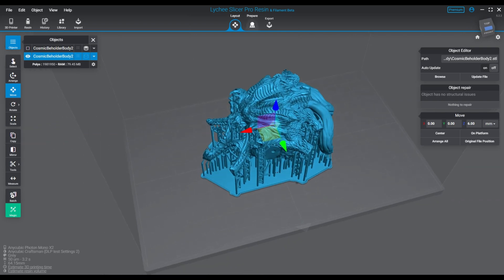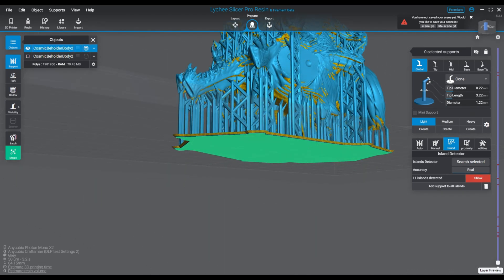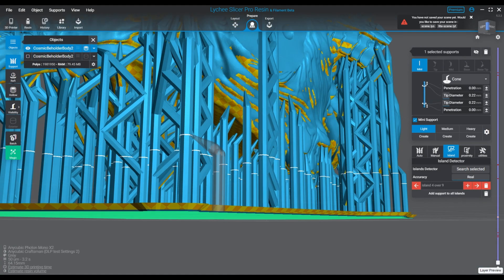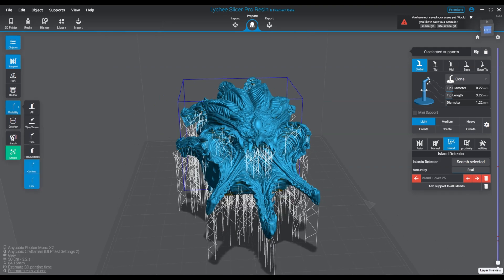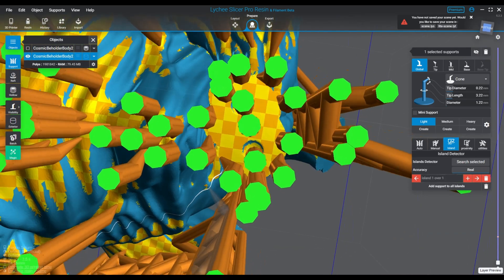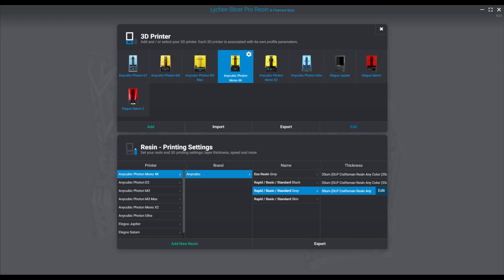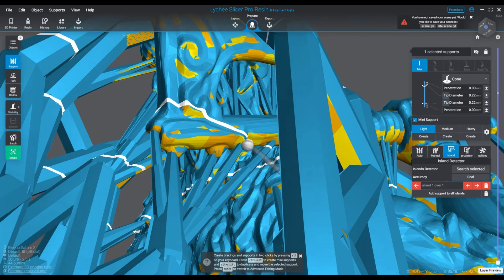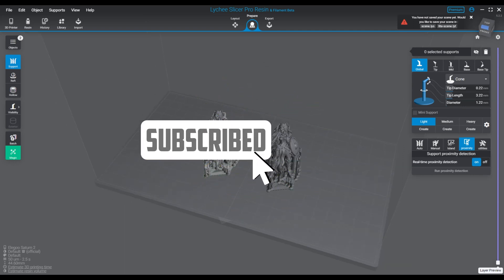Fully Supported Episode 9 Why we need to re-think pre-supported STLs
I explore what happens when we change printers and settings and show you that sometimes, STL pre-supports are just not to be trusted. In fact pre-support files in general are usually not great, but heck even when they are, you need to check them over!

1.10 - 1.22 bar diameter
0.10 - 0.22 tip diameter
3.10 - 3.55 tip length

Mediums
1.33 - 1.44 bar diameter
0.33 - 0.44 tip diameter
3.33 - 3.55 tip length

Heavy
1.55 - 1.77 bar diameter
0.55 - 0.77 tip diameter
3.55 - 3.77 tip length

Happy printing!

Main Theme Music Credit:
Oleksii Abramovych